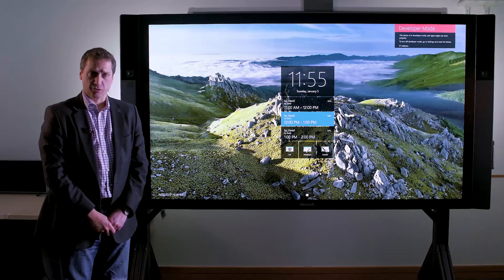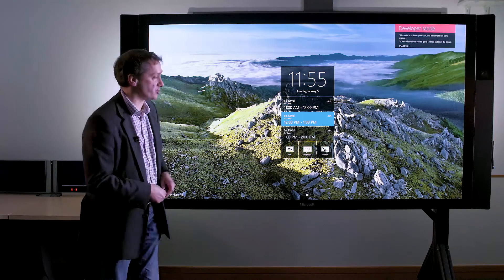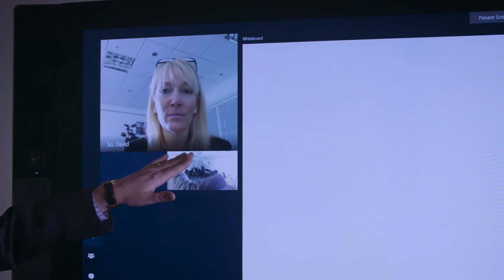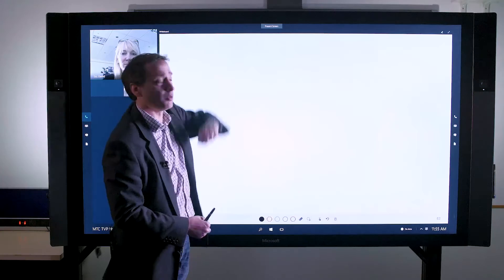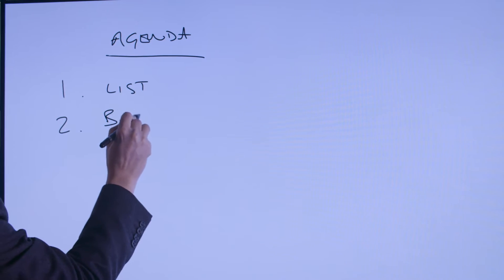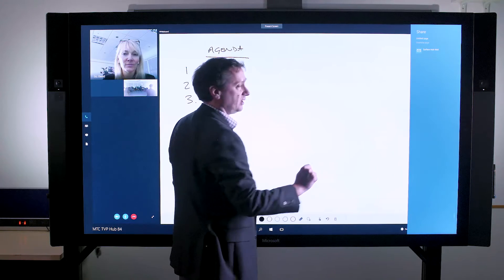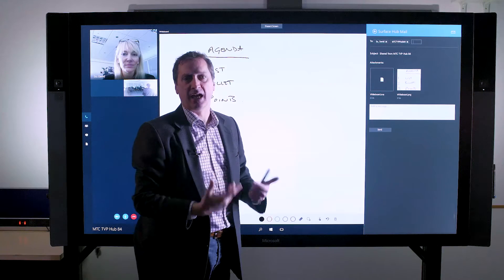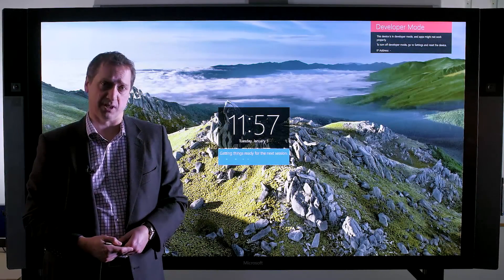Joining and managing a Microsoft Surface Hub meeting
Maverick explains the simplicity of joining and managing a meeting on your Microsoft Surface Hub device, as well as sharing meeting content with all attendees. Contact your Maverick representative for further details.